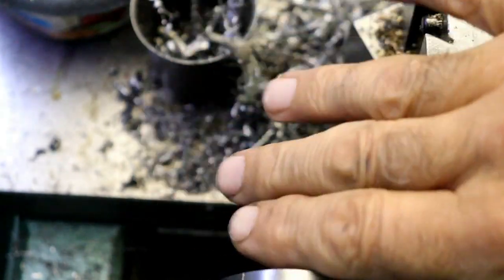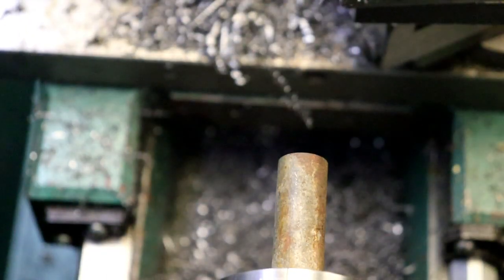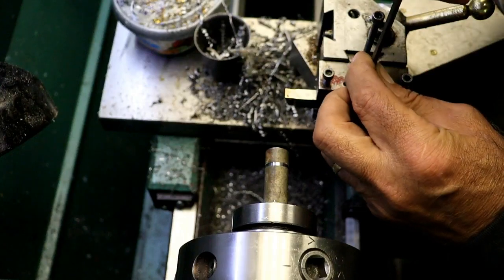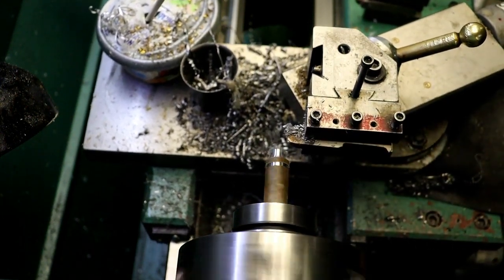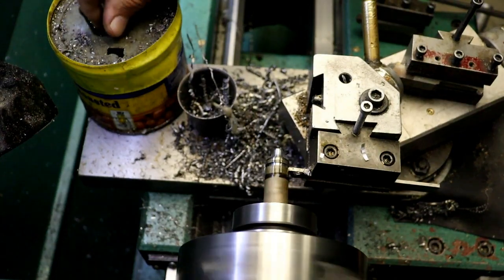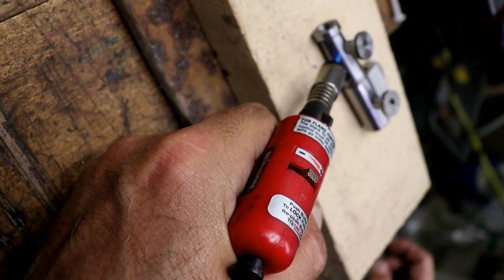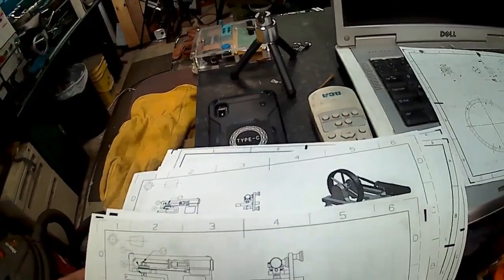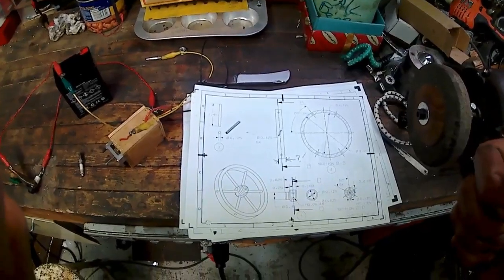Small steam engine build 12